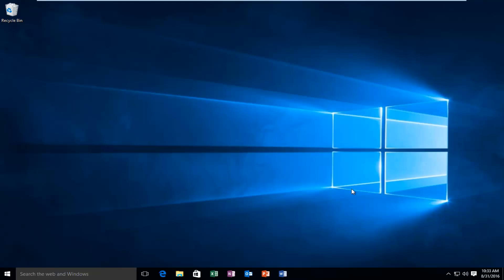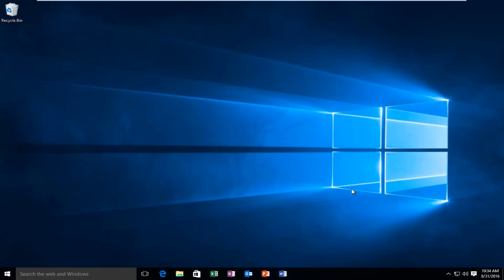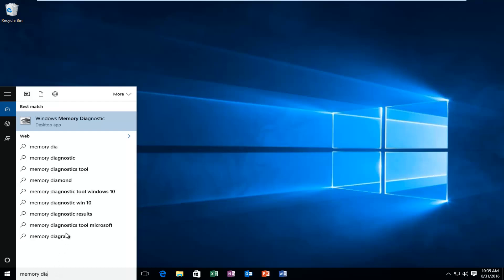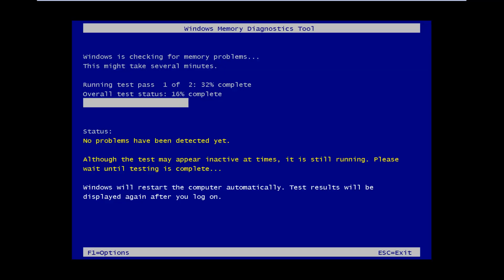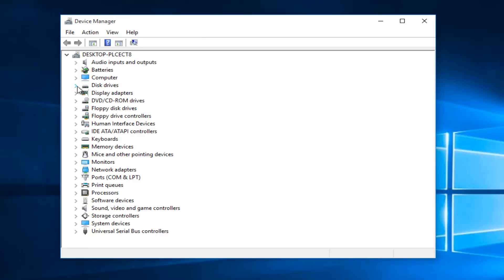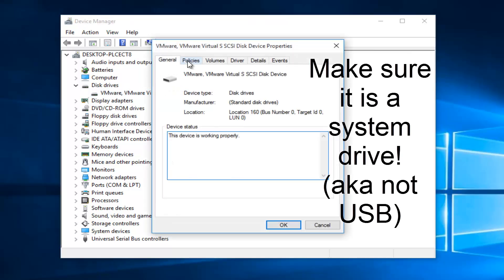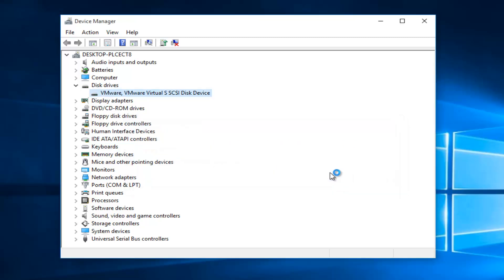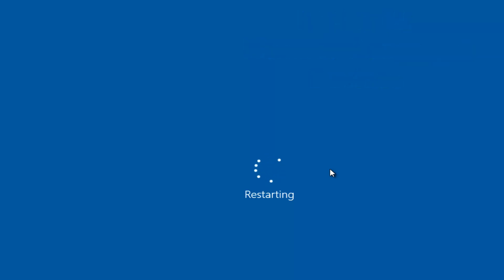How to QUICKLY Fix Error IRQL_NOT_LESS_OR_EQUAL - Windows 7/8/10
How to Fix Error IRQL_NOT_LESS_OR_EQUAL

IRQL_NOT_LESS_OR_EQUAL error is a type of blue screen of death (BSoD) error.

From Microsoft:

Error Message:

IRQL_NOT_LESS_OR_EQUAL

Explanation:

This Stop message indicates that a kernel-mode process or driver attempted to access a memory address to which it did not have permission to access. The most common cause of this error is an incorrect or corrupted pointer that references an incorrect location in memory. A pointer is a variable used by a program to refer to a block of memory. If the variable has an incorrect value in it, the program tries to access memory that it should not. When this occurs in a user-mode application, it generates an access violation. When it occurs in kernel mode, it generates a STOP 0x0000000A message. If you encounter this error while upgrading to a newer version of Windows, it might be caused by a device driver, a system service, a virus scanner, or a backup tool that is incompatible with the new version.

User Action:

This error usually occurs after the installation of a buggy device driver, system service, or BIOS. To resolve it quickly, restart your computer, and press F8 at the character-mode menu that displays the operating system choices. At the resulting Windows 2000 Advanced Options menu, choose the Last Known Good Configuration option. This option is most effective when only one driver or service is added at a time. If you encounter this error while upgrading from Windows NT 4.0 or earlier, it might be caused by a device driver, a system service, a virus scanner, or a backup tool that is incompatible with the new version. If possible, remove all third-party device drivers and system services and disable any virus scanners prior to upgrading. Contact the software manufacturers to obtain updates of these tools. For additional error messages that might help pinpoint the device or driver that is causing the error, check the System Log in Event Viewer. Disabling memory caching of the BIOS might also resolve this error. You should also run hardware diagnostics supplied by the system manufacturer, especially the memory scanner. For details on these procedures, see the owners manual for your computer. If your system has small computer system interface (SCSI) adapters, contact the adapter manufacturer to obtain updated Windows 2000 drivers. Disable sync negotiation in the SCSI BIOS, check the cables and the SCSI IDs of each device, and confirm proper termination. For enhanced integrated device electronics (EIDE) devices, define the onboard EIDE port as Primary only. Also, check each EIDE device for the proper master/slave/stand-alone setting. Remove all EIDE devices except for hard disks.